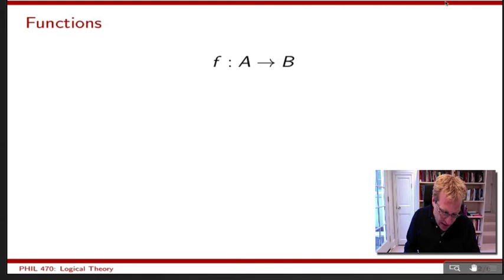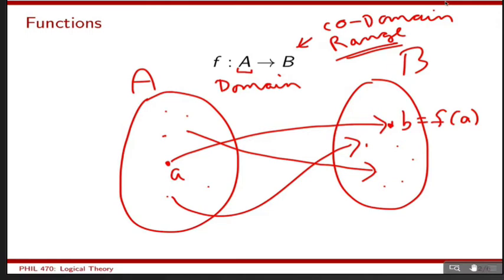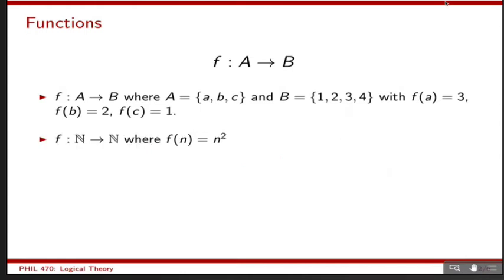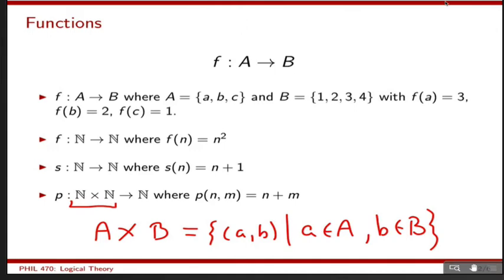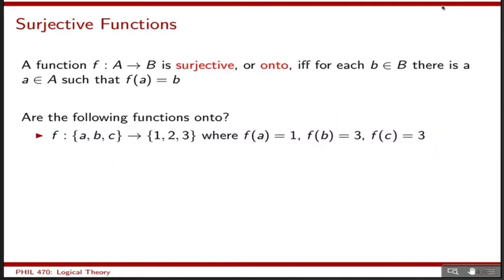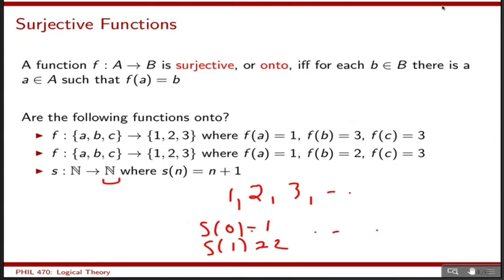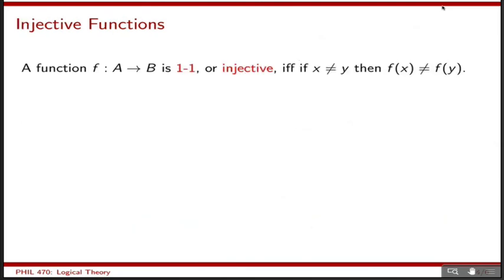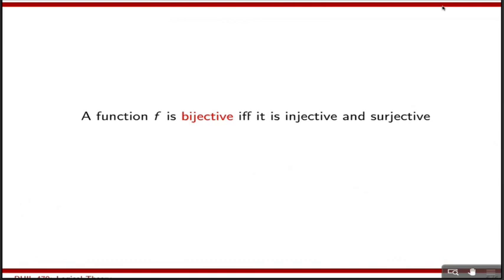PHIL 470 Lecture 1: Functions